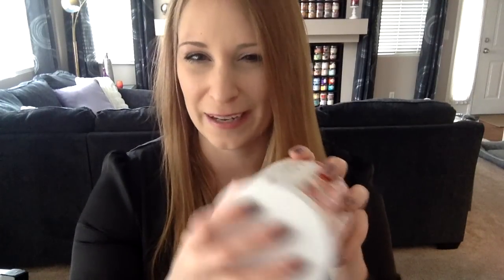Bath & Body Works Spring Haul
A haul along with post-burn reviews!

Peach Sugar Cone
Chocolate Marshmallow Clouds
Banana Bundt Cake
Be Mine
Passionfruit Cupcake
Glazed Cinnamon Bun
Tropical Banana
Frosted Sugar Cookie
Margarita Cupcake
Frosted Cake Pop